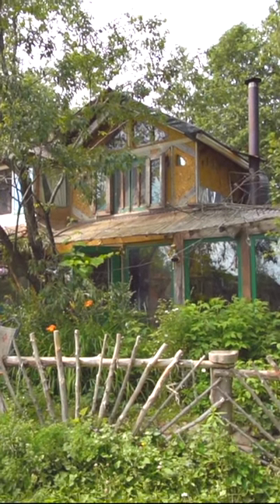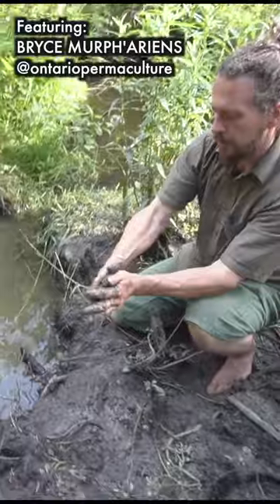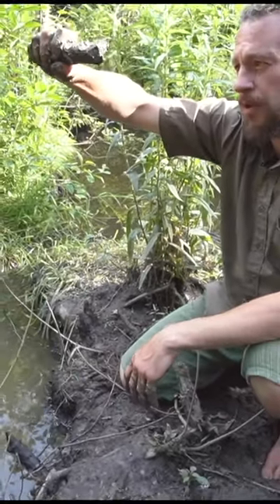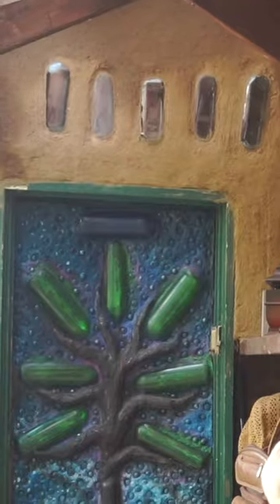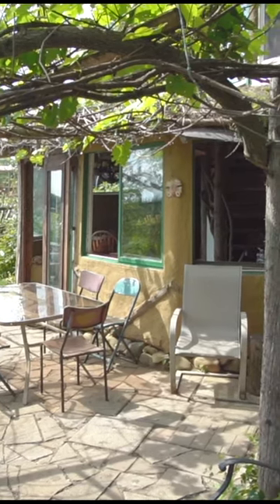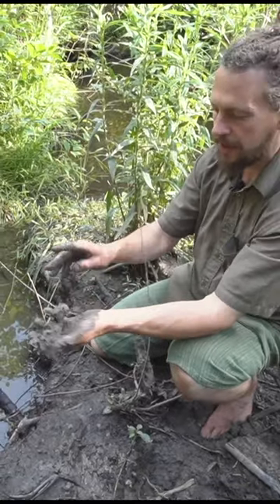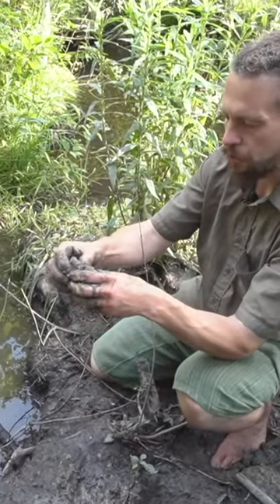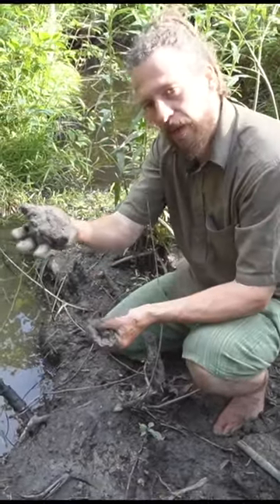Building a Home with Earth - Great Tips for Testing Clay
Bryce and Misty have spent the last 12 years building a cob home, homesteading, living off the grid, and homeschooling their two daughters.  They live without a car, so for transportation, they use taxis and bicycles, and they eventually hope to have a cart that their two horses can pull.  For food production, they have a permaculture food forest for fruits and vegetables, chinampa-inspired wetland gardens, a cow and a bull for milk, ducks and chickens for eggs, bees for honey, and they also forage and cultivate feral crops.

These two have put in an impressive amount of work setting up their homestead.  The house is built with clay that they collected from the wetland area of their property, their well was dug by hand, and everything from the fences to the staircase was made with wood from within a 20km radius of their home.

The cost to build the house was approximately $1,000 CAD.  Most of the building materials (the sand, clay, straw, and wood) came from the land, and things like roofing, lumber, and windows they sourced from secondhand and reclaimed sources.  Interestingly, they used several different natural building techniques in the home with each new addition.  They usually start with a timber frame, and they have used cob, straw bales and wattle and daub, to fill in the spaces between the beams.  And they've also explored using green roofs and earth floors.

Since moving to the land, they had two lovely daughters that they homeschool using unschooling and life immersion methods.  They learn about food production, natural building, nature, math, reading, and more!

To earn an income, they do a variety of odd jobs including catering, seasonal farm work, a roadside plant stand, and they also receive the childcare benefit that all families in their province receive.  Their primary focus is not how to earn more money but rather how to spend less and have more time.  They try to produce as much of what they need on the farm.

For electricity, they have solar panels on the roof and a wind turbine (currently non-operational), for water they have a hand-dug well and rainwater collection barrels, for heat they have wood stoves, they have two composting toilets, and a rocket stove to heat water for their bathtub.

STAY IN TOUCH!

Exploring Alternatives.

Editing Credits:
Exploring Alternatives

Filming Credits:
Exploring Alternatives